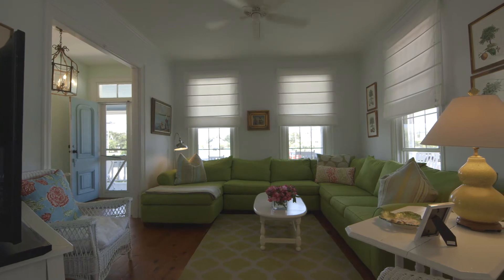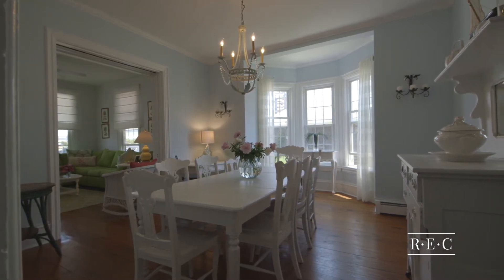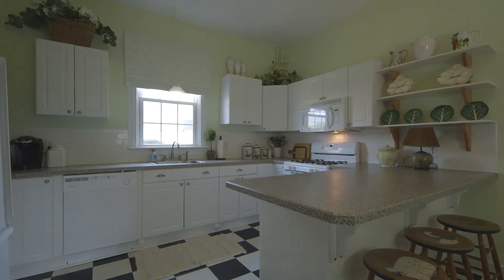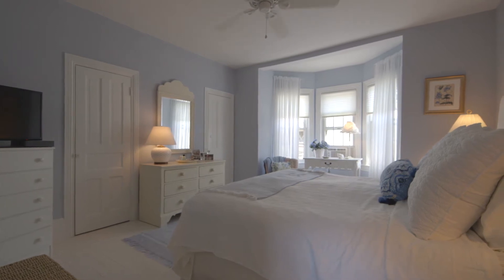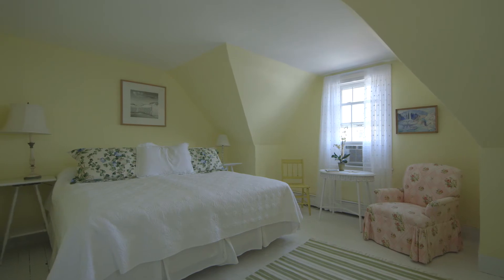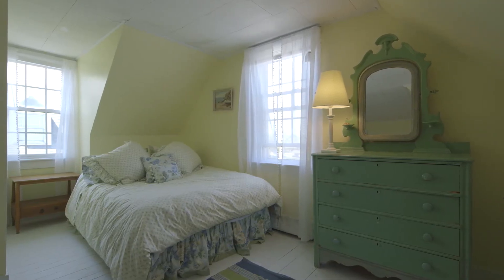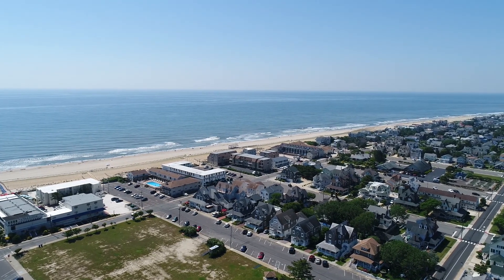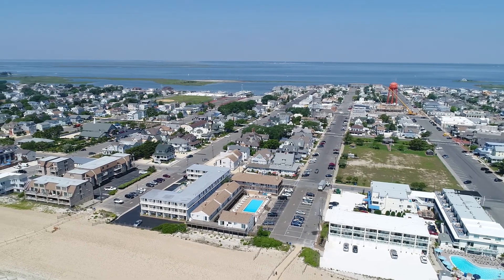110 Amber Street in Beach Haven